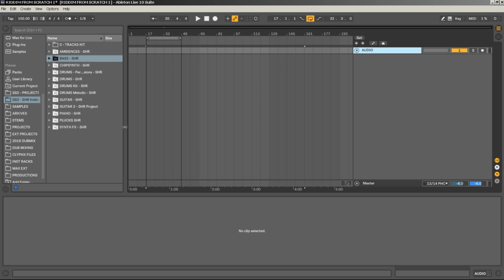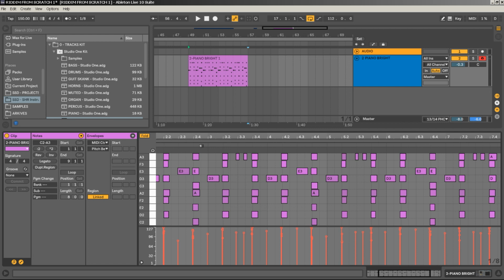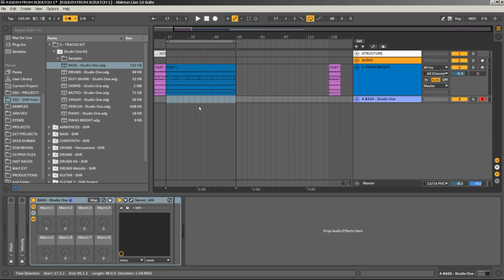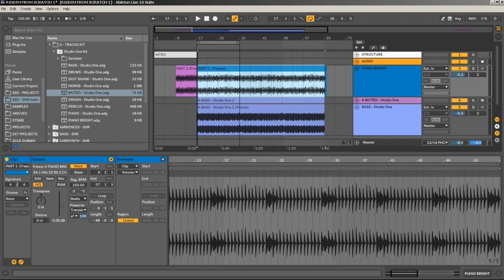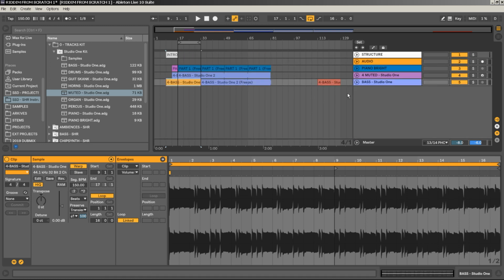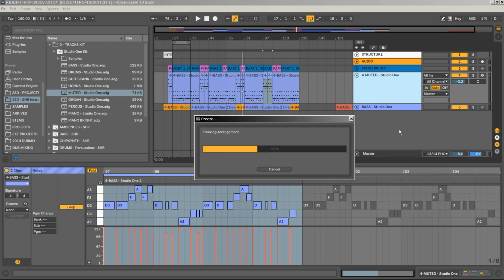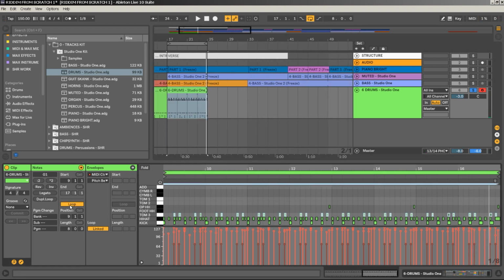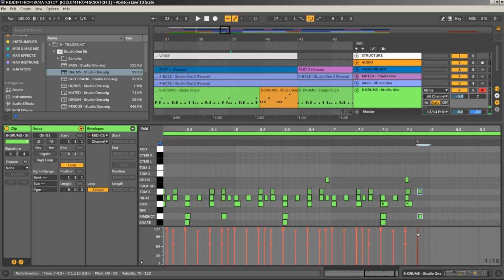BUILD A DUB TRACK FROM SCRATCH EP # 1 - Shieldrum Records